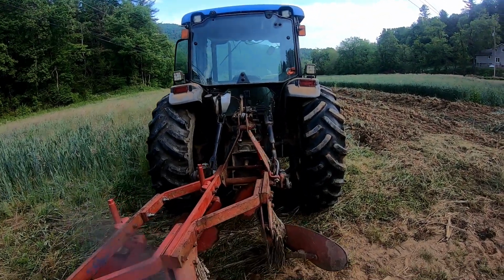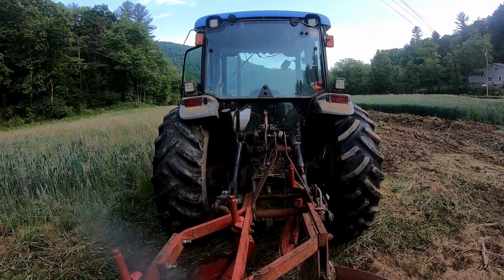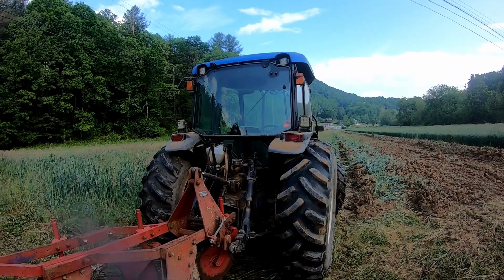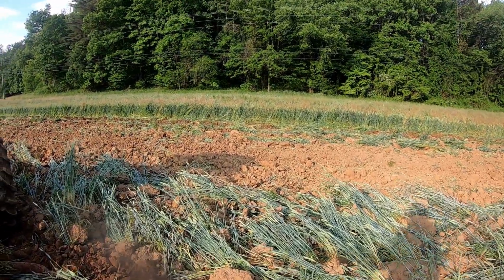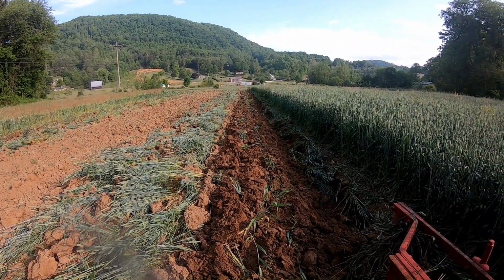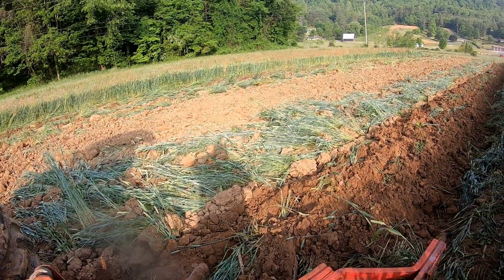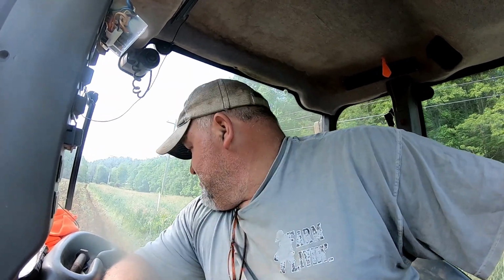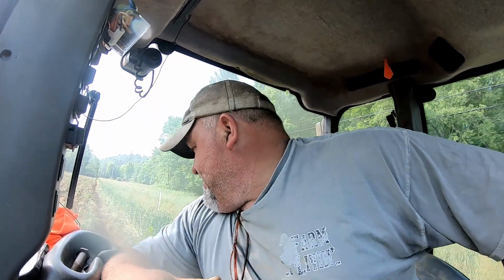Plowing In Overgrown Cover Crop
Today I am going to try to plow a field that we let the cover crop get to big in. If I can get it plowed then I will try to disk it down.